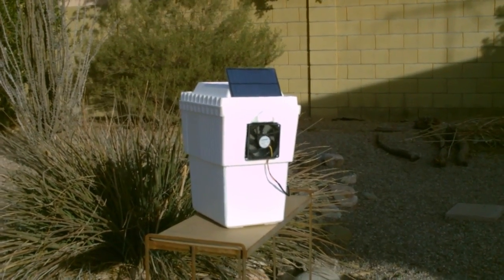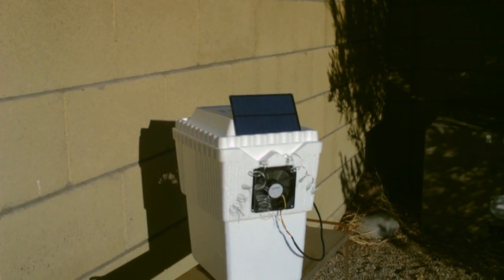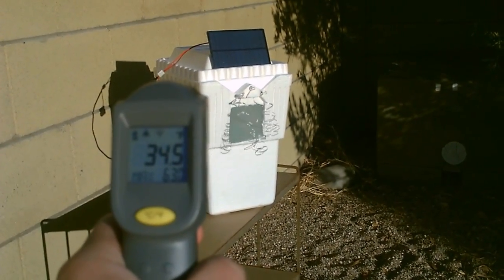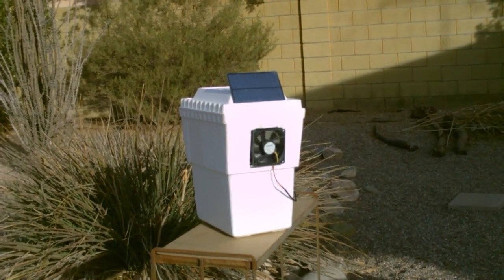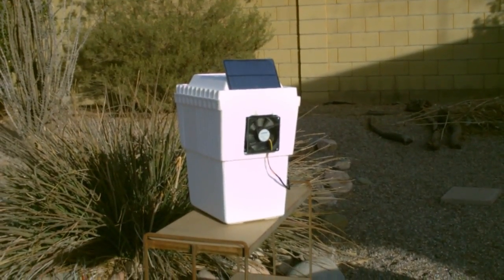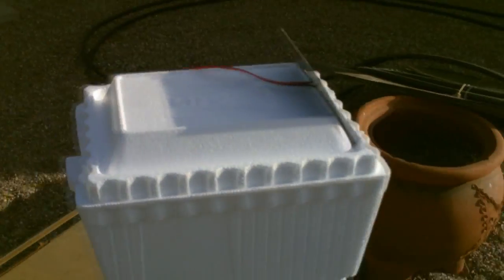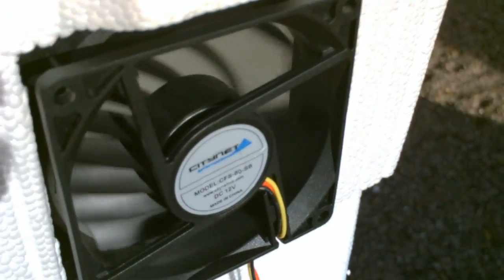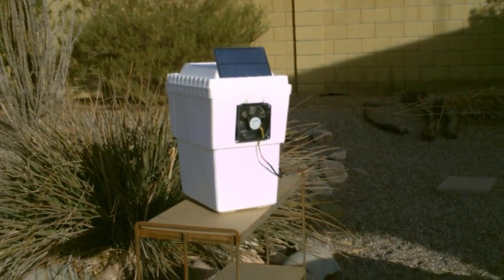Homemade air conditioner - solar powered air cooling (35F-40F) - "personal sized" DIY air cooler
personal sized homemade air conditioner/air cooler - 35F-40F air.  needed: 1 (1.5 watt) solar panel (or a battery), fan, styrofoam icechest and water (ice).  produces cold air for several hours.  provides personal 'space cooling'. use in place of a desk fan for added cooling, in your car or anywhere where you can be 'in the path' of the breeze.  simple way to keep cool.  can be run on batteries.  note fan in video is running at almost 3000rpm.  looks much slower due to the camera.  filmed 30fps 720p.